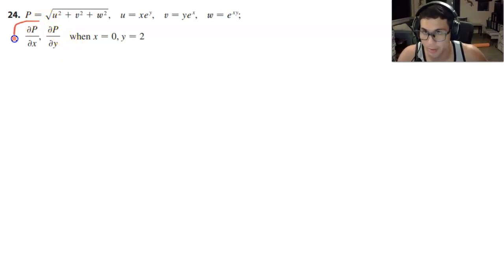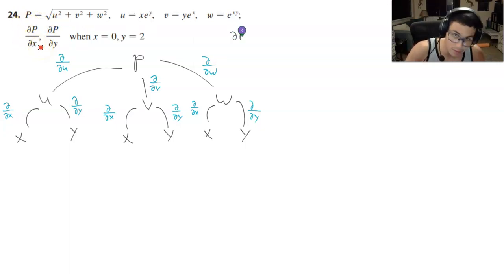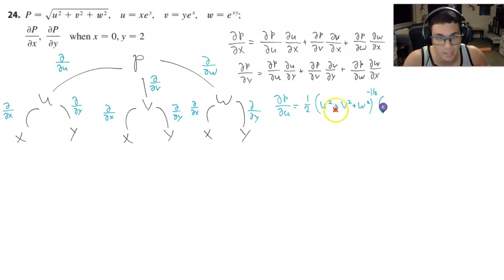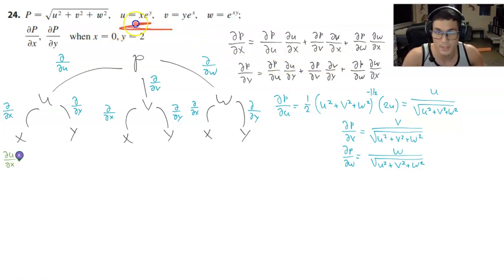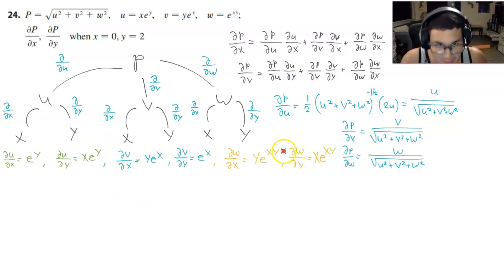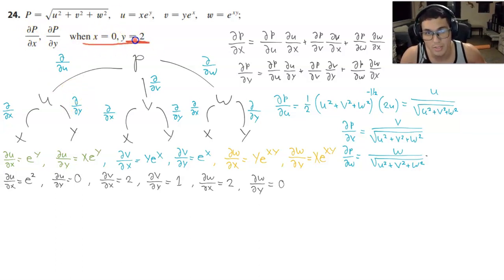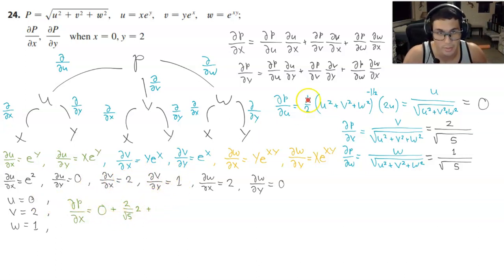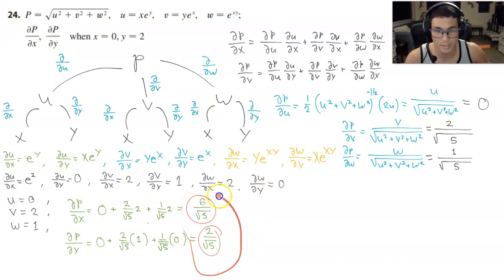Chain Rule (Example for Calc 3)